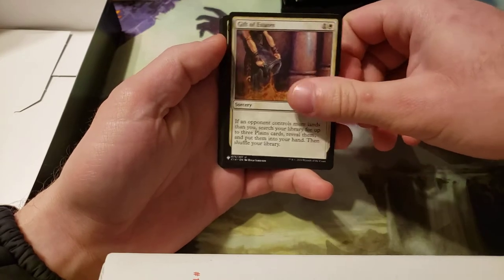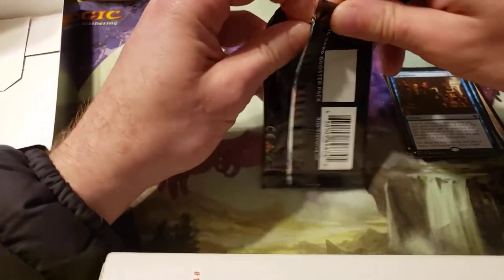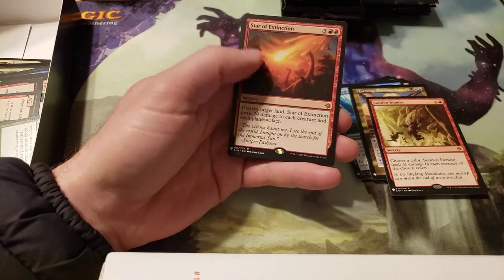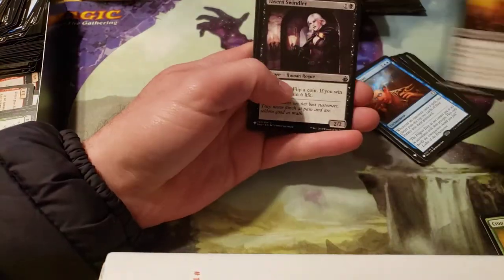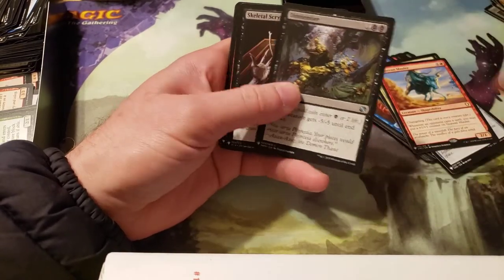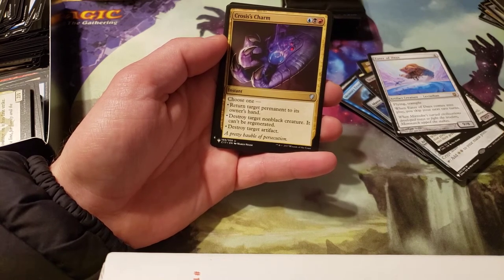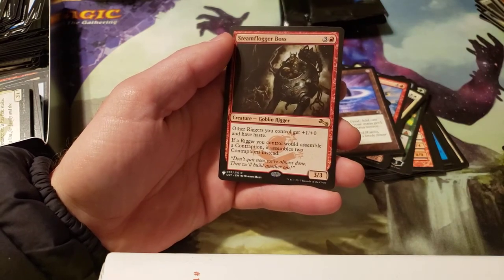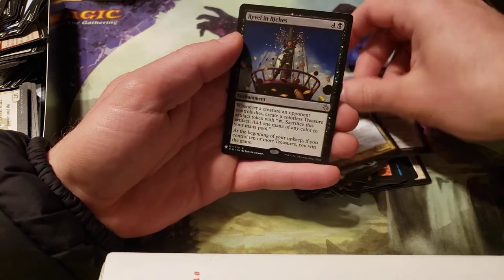Mystery booster box opening. Great pulls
The Best Box Opening I have ever had.